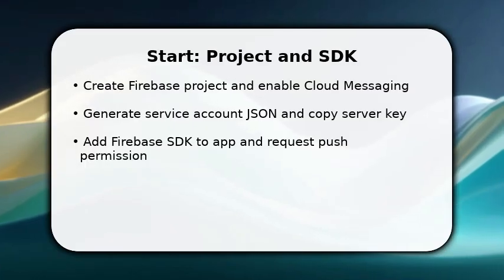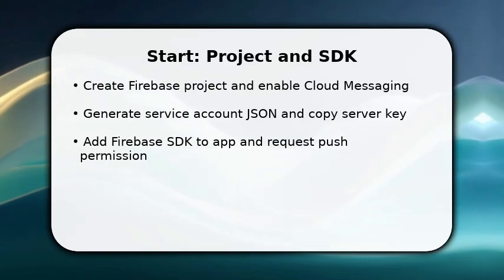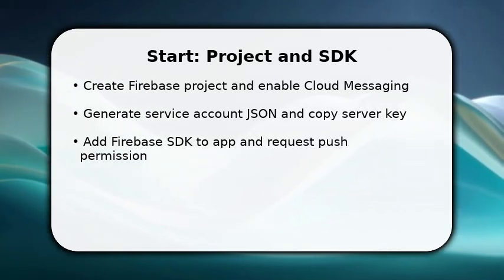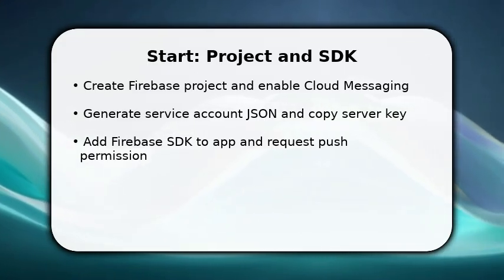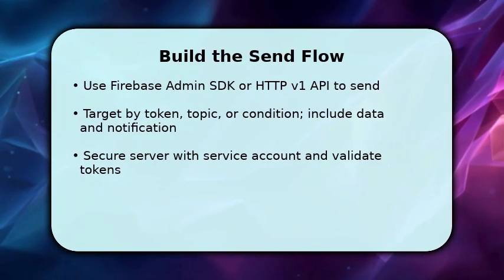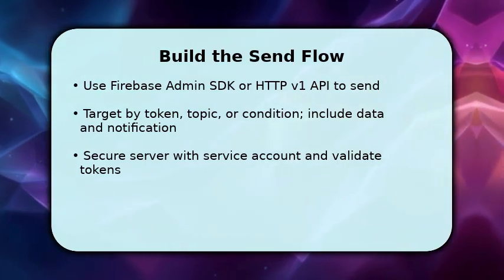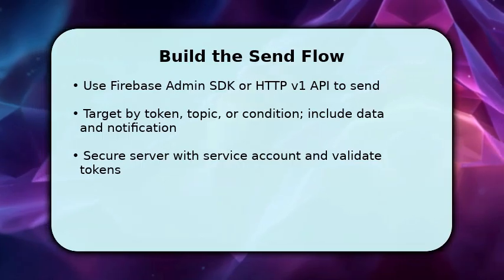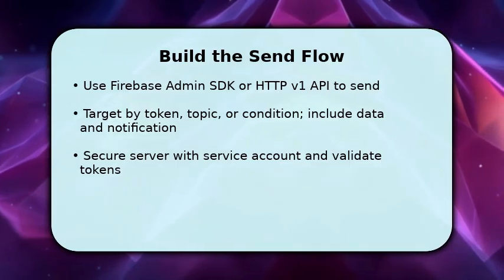How to Use Firebase to Send Notification (only Way)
Dive into the essential guide on using Firebase for sending notifications. This video will walk you through setting up your project, configuring notification channels, and triggering alerts to keep users engaged with real-time updates.

Firebase, send notifications, notification setup, trigger alerts, real-thy update engagement, Android development, iOS development, web push notifications, FCM (Firebase Cloud Messaging), user engagement